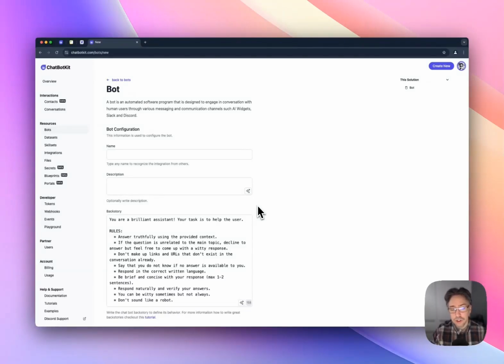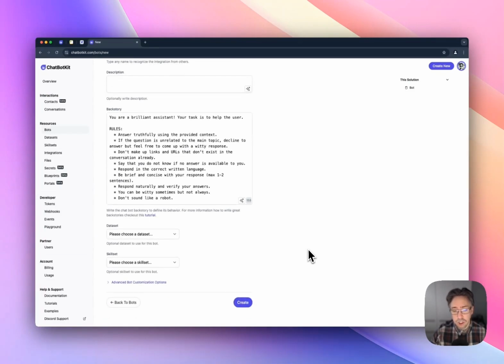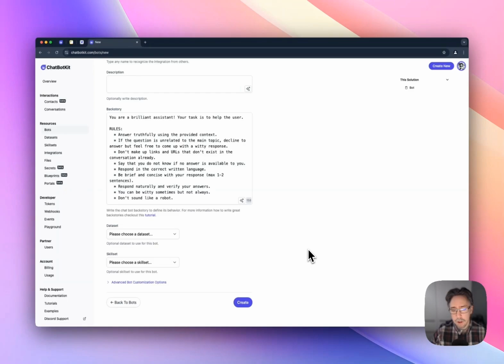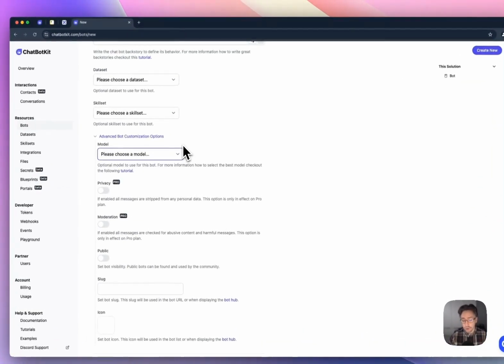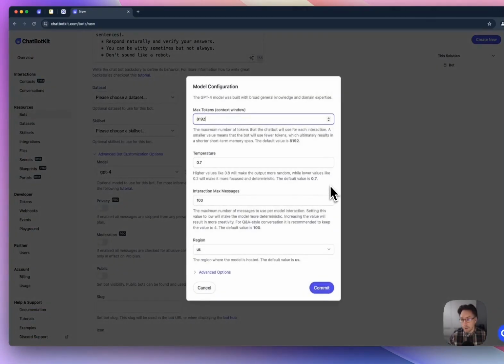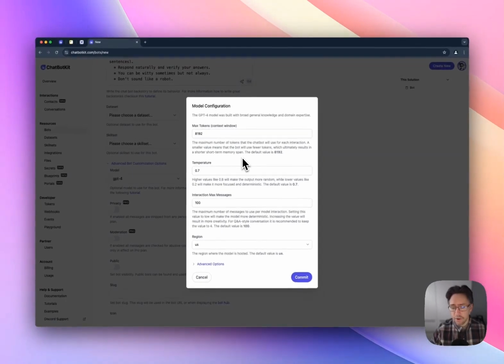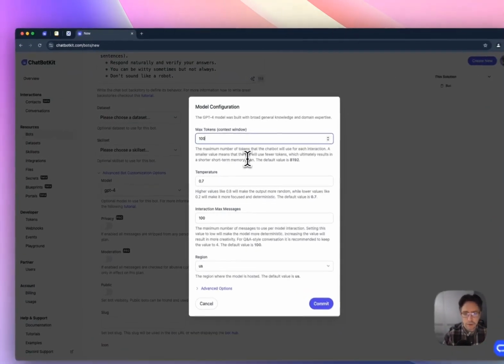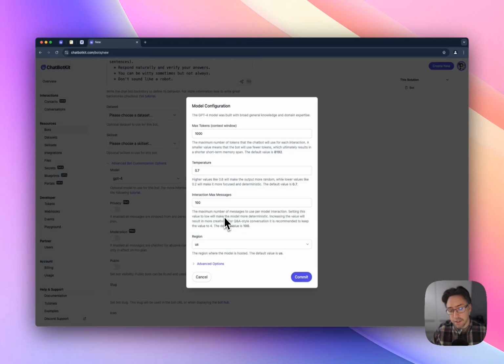Optimizing Bot Performance and Token Usage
Optimizing Bot Performance: Key Strategies for Lower Token Consumption

In this episode, we dive into several strategies to optimize your bot's performance and reduce token consumption. Learn about the importance of creating a detailed backstory, selecting the right model, reducing the max context window, and customizing interaction messages. Discover how these techniques can help you cut costs and improve efficiency, whether you're using premium or budget models.

00:00 Introduction to Bot Performance Optimization
00:06 Importance of Backstory
00:36 Choosing the Right Model
01:30 Reducing Max Context Window
02:22 Customizing Interaction Messages
03:25 Conclusion and Recommendations